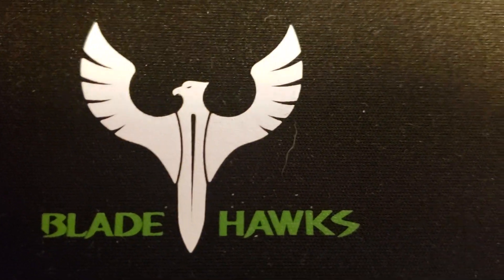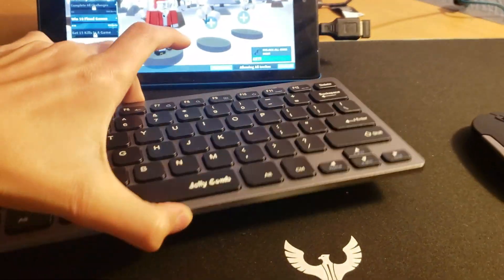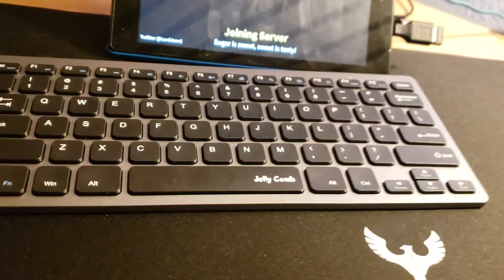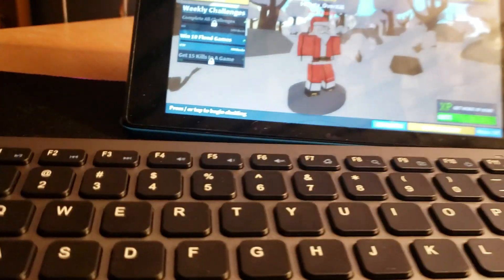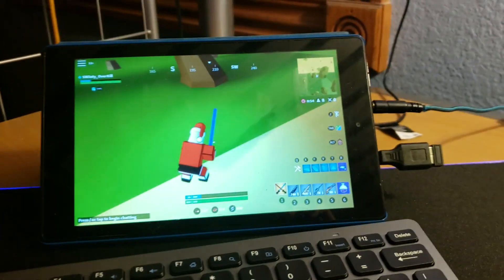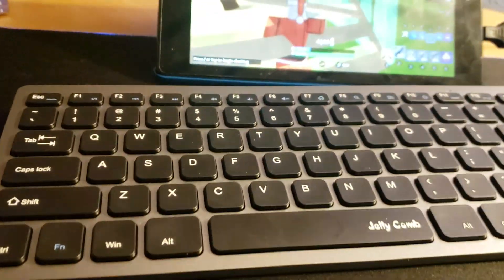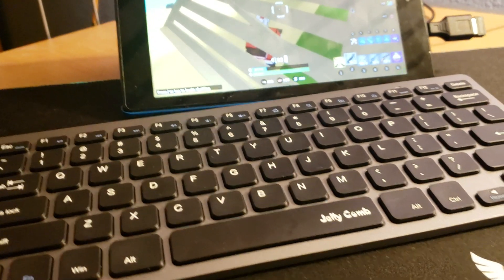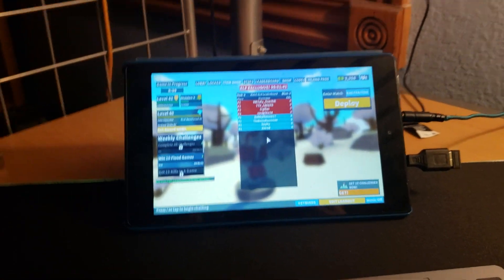I discovered how to play Island royale on mobile!